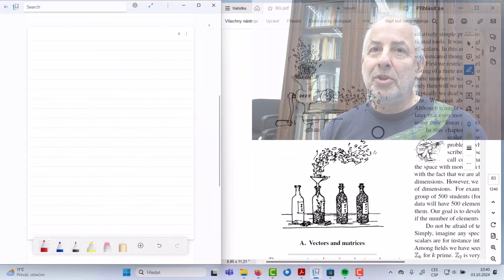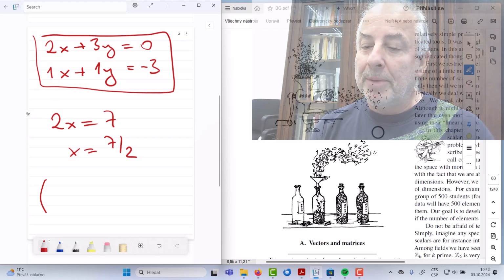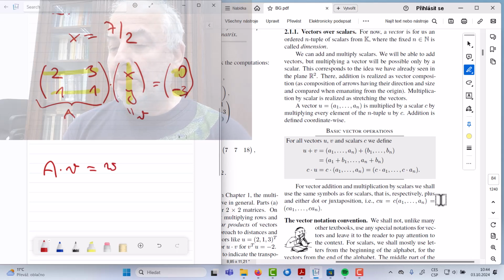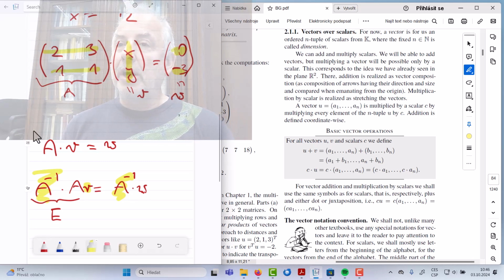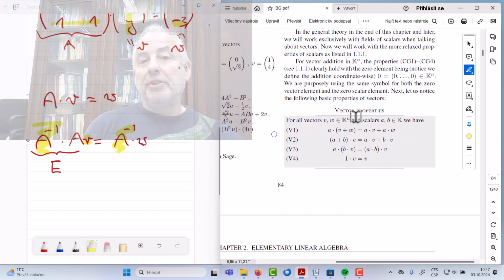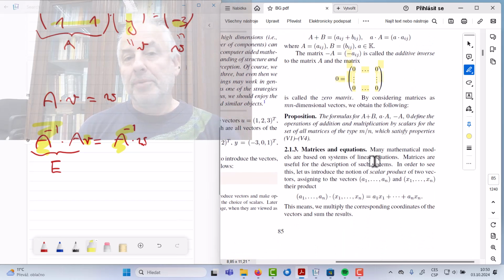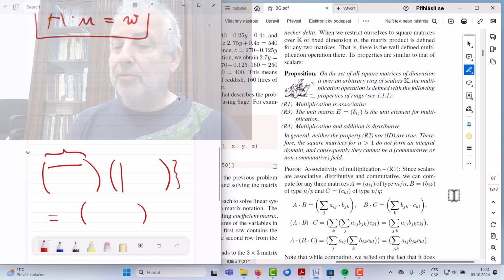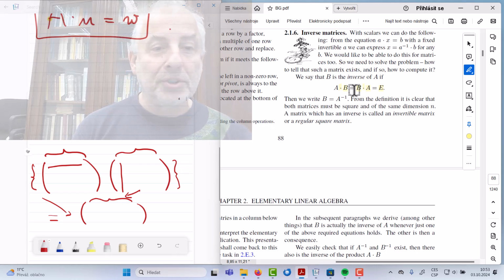D9 - Matrix Calculus: Equations and matrices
This week aims at elements of matrix calculus over general scalars. We start with solving equations ...